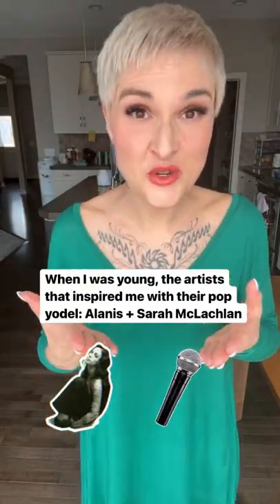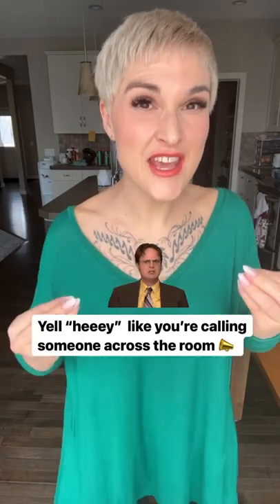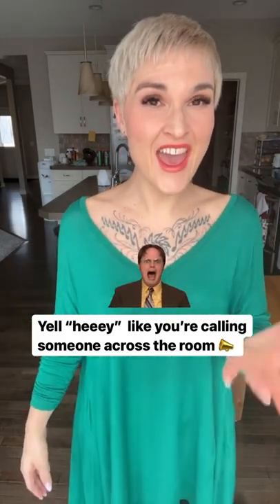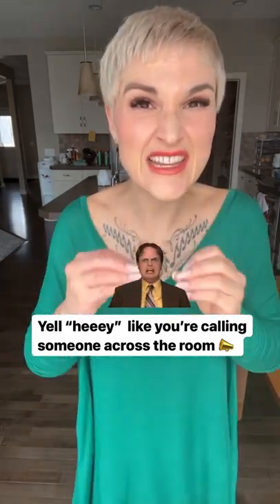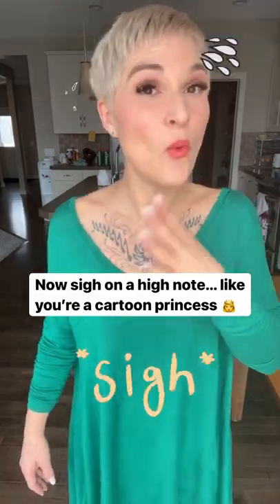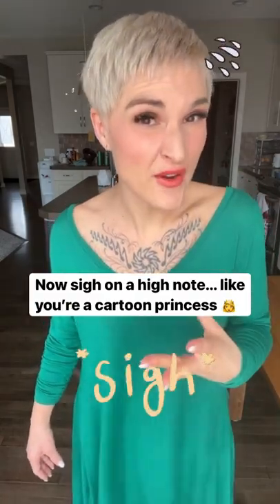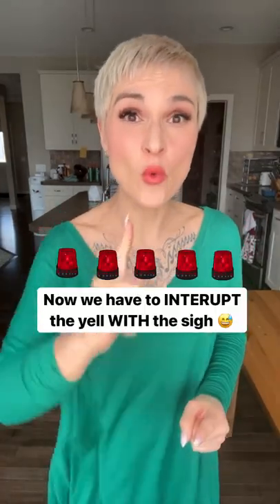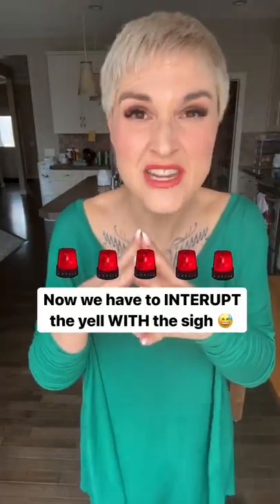Vocal coach talks vocal flip; Pop Yodel￼ - How To!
If you'd like to have 1:1 coaching with   @RozetteSaaangs   you can check out her Coaching Menu here:

Sign up for Rozette's email list if you’d like to receive info about any of her upcoming course offerings, masterclasses or new music. ♥️🥰🎤

Listen to Rozette's new single Now... now! Click the link below and stream on your fav platform: